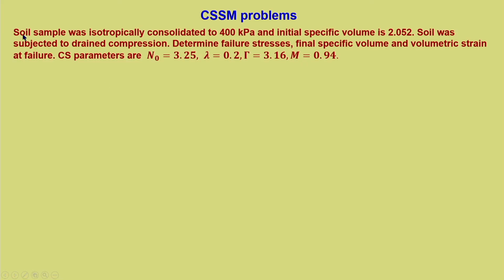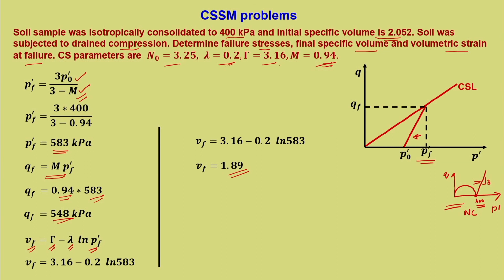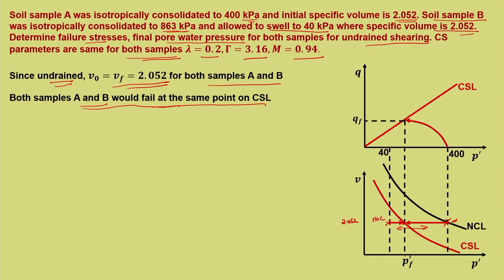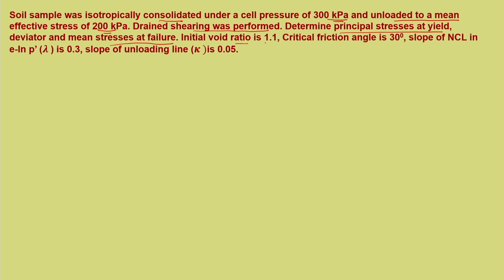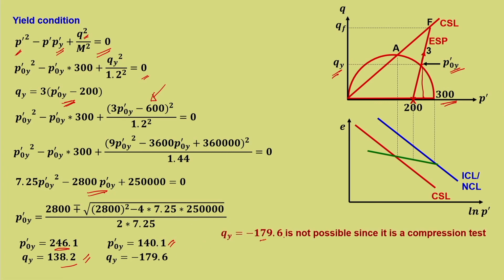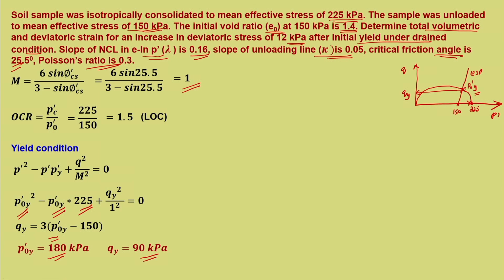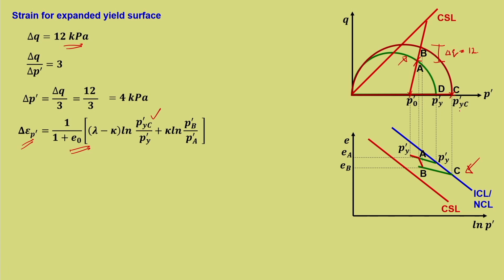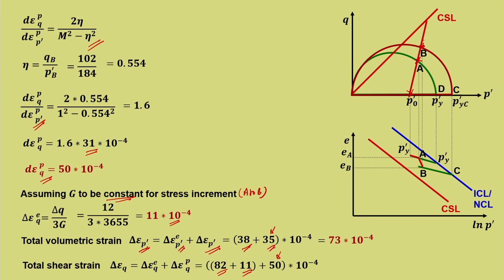Lec 55 : CSSM problems